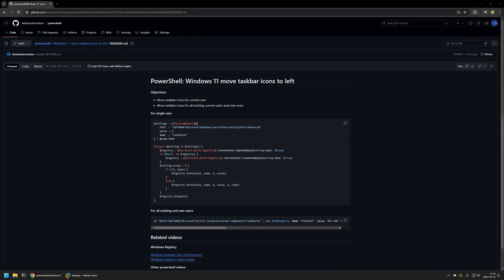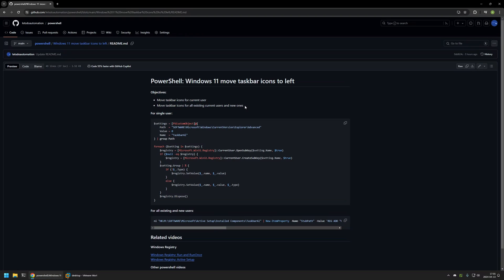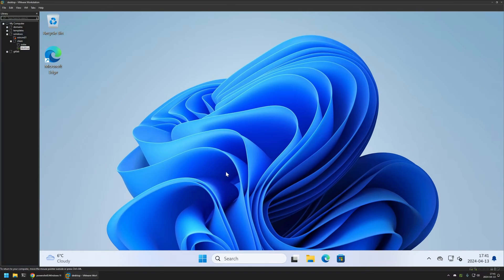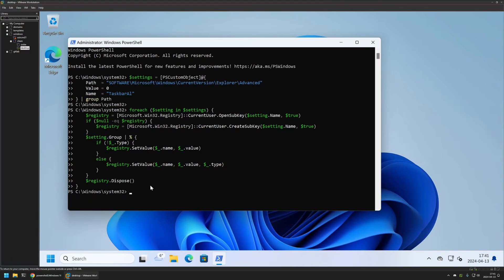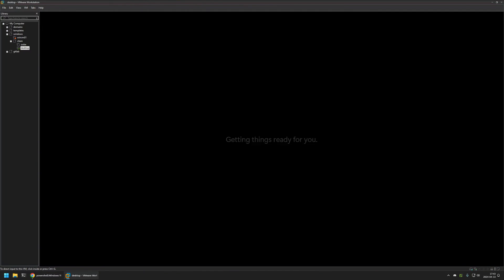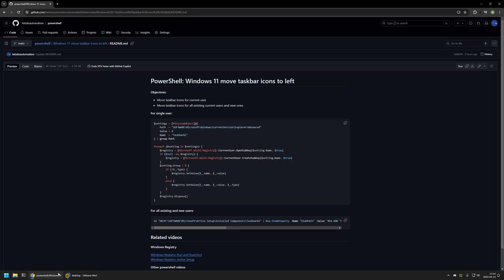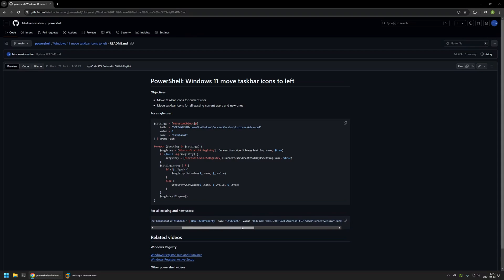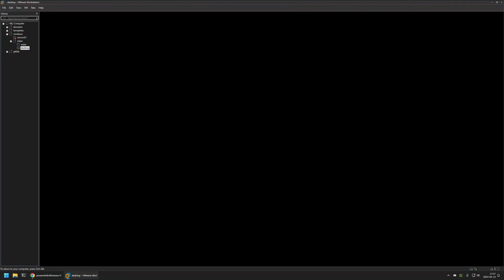PowerShell: Windows 11 move taskbar icons to left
In this video, I will be using PowerShell to move taskbar icons to left in Windows 11